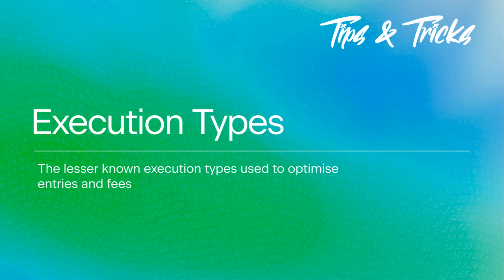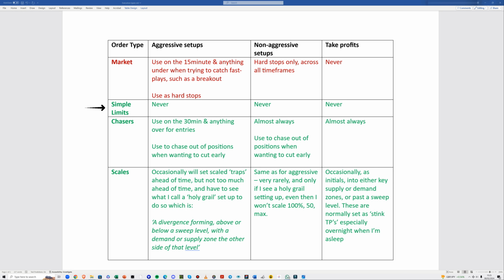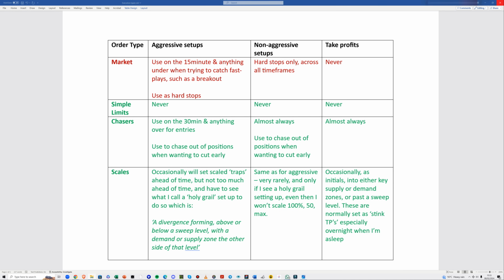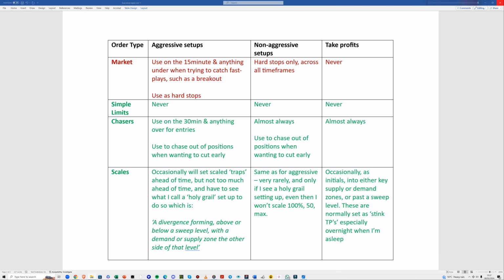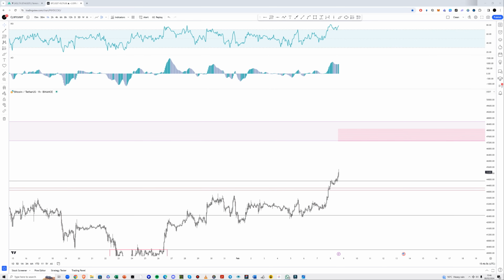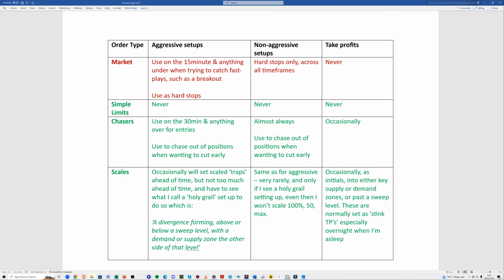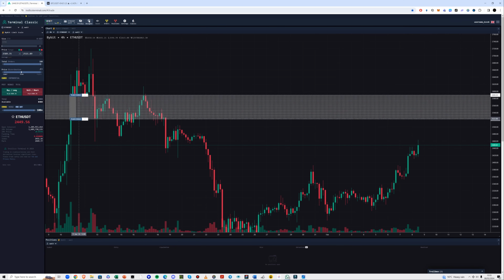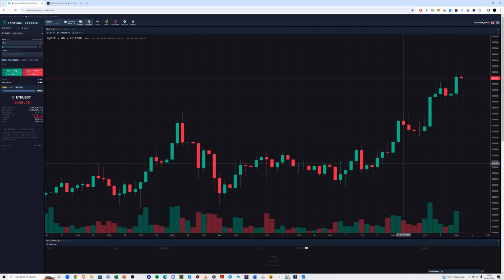Levelling Up Your Trading With Advanced Execution Orders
This video goes through the main order types i use in my trading, for what plays, & when. If you want to up your game & both save on fees & optimise entries, stop using generic market & limit orders! These will take your game to the next level.

The video focuses on scaled orders and chaser orders in particular, & urges any trader not currently using these, to try them out. These orders can be used across the crypto markets, on BTC, ETH & Altcoins via Insilico terminal (or any other terminal), & can be executed within traditional markets on terminals suited better for those markets.

0:00 Intro
0:32 Market Orders
2:37 Limit Orders
3:33 Chaser Orders
7:51 Scaled Orders
12:55 Practical Demonstration